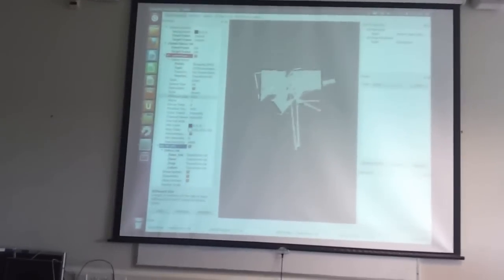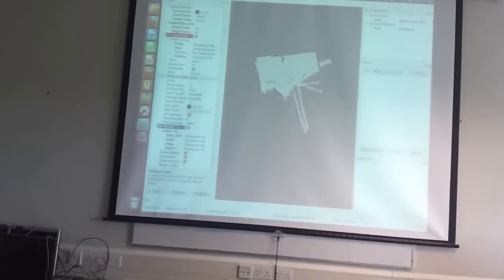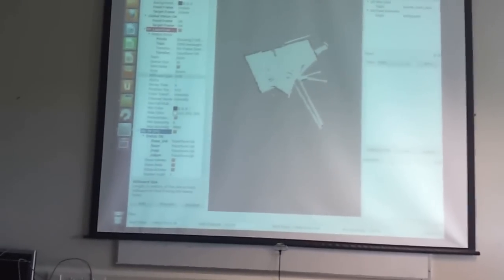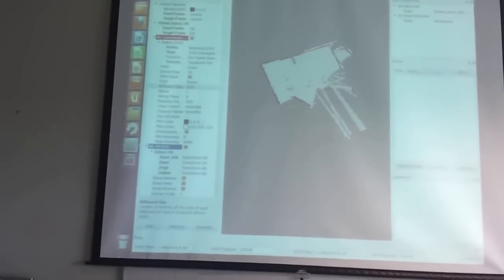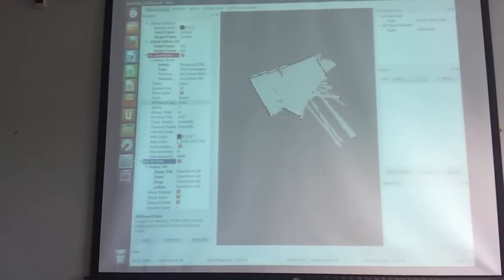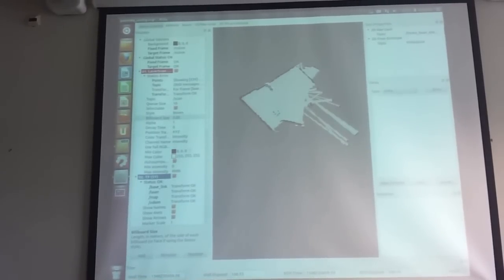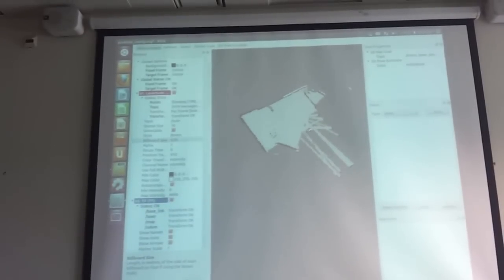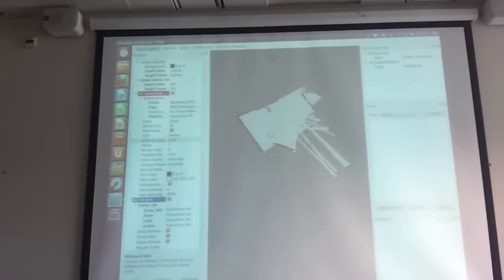Gmapping with the Poomba